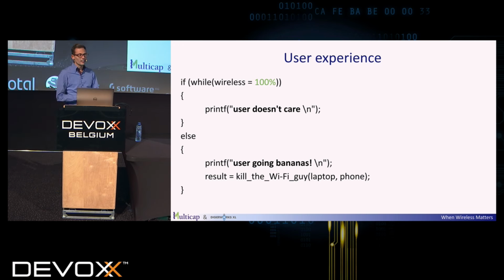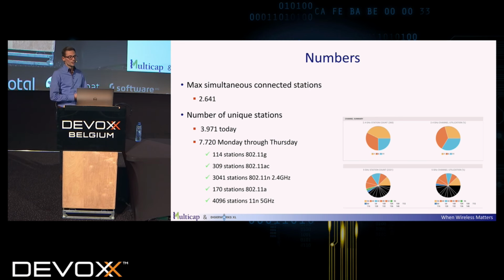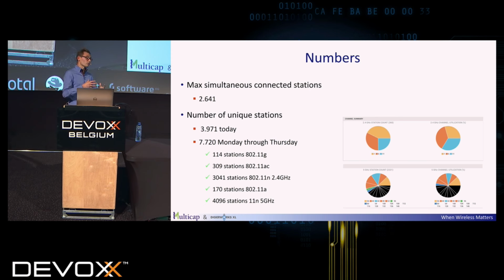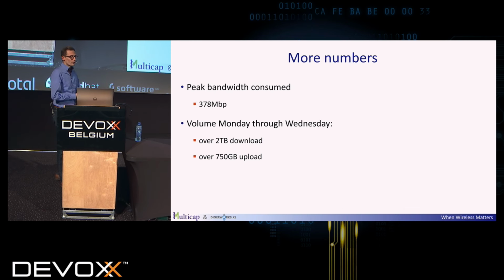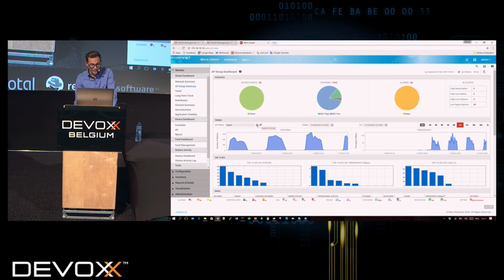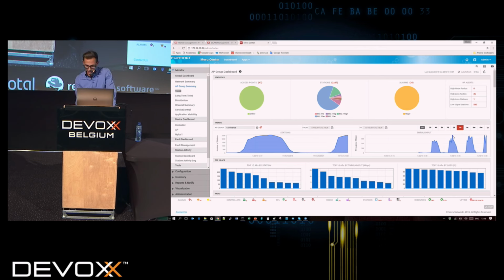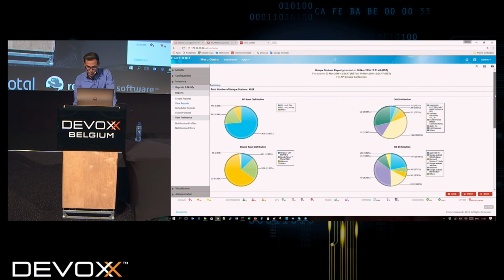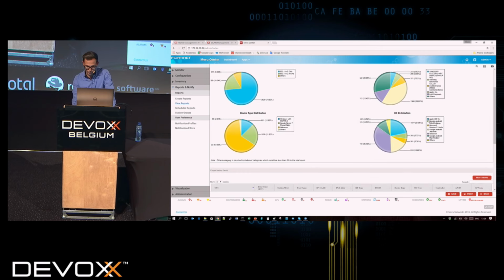Devoxx, where wireless dreams comes true by Glenn De Haes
Wireless for events becomes more and more ‘normal’ and a must but it was far from when we started of 6 years ago.

Get an insight into the infrastructure and challenges we have faced over these 6 editions.

Glenn De Haes
My wireless journey started back in 2001 when there was still pre-Wi-Fi equipment. Over the past 15 years I trained and educated hundreds of people in the field of wireless indoor and outdoor networks, performed site surveys, made designs for , installed and went troubleshooting networks all over the world. Most of these networks have had a ‘special’ in it from the first voice-over-wireless over busses transporting people without driver to moving podia for artists with wireless streaming of studio quality sound and Wi-Fi on the biggest festivals and events.

[SFJ-2079]